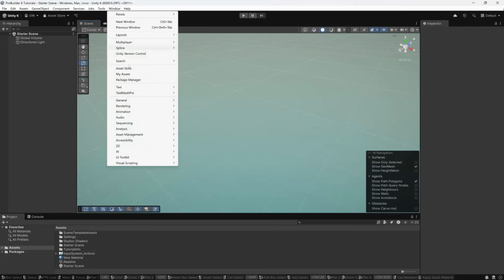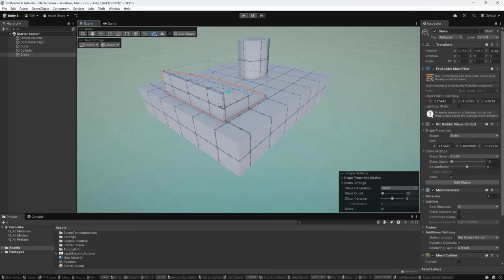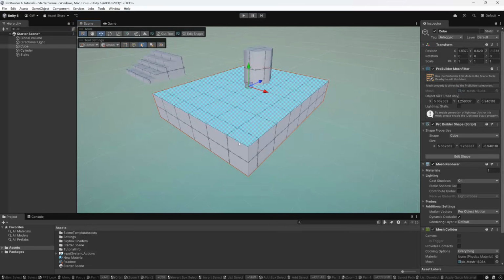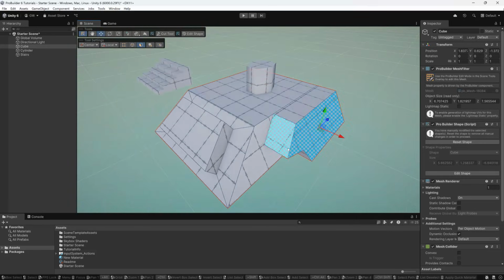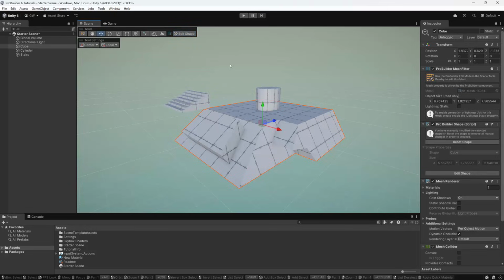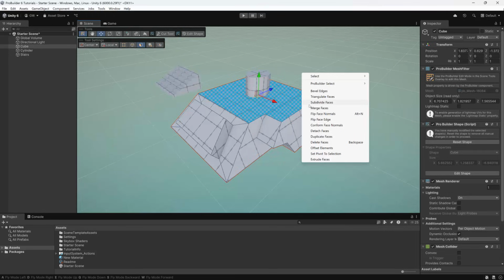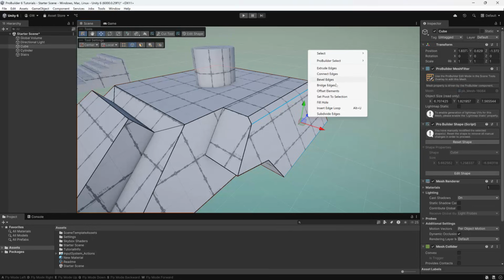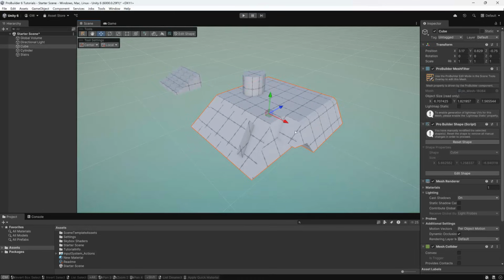ProBuilder 6 - Quick Start